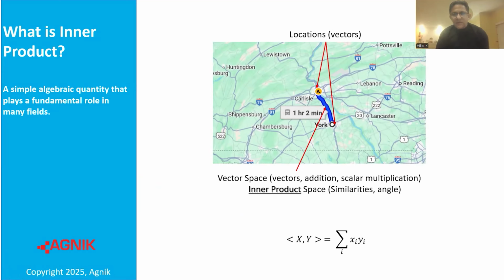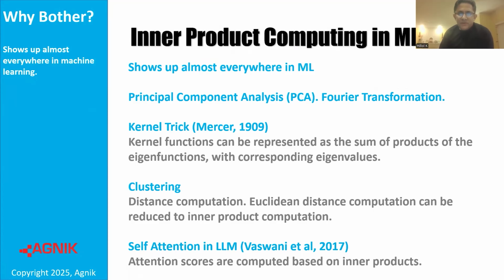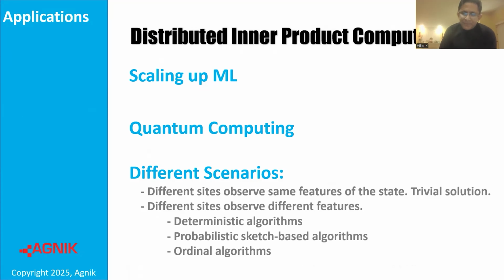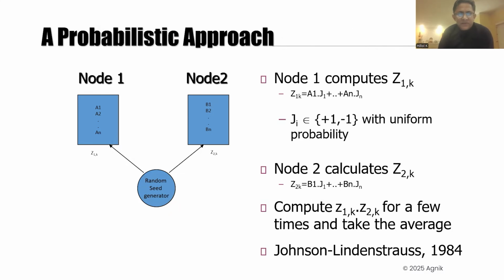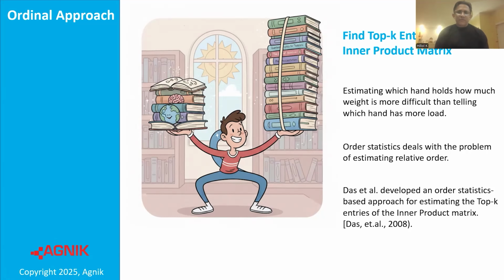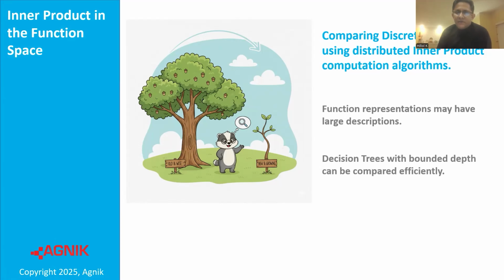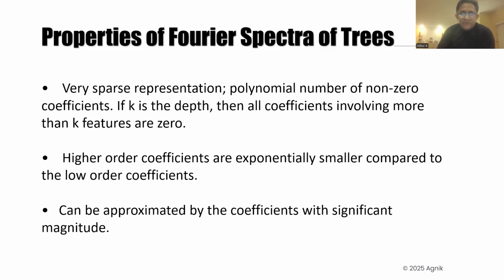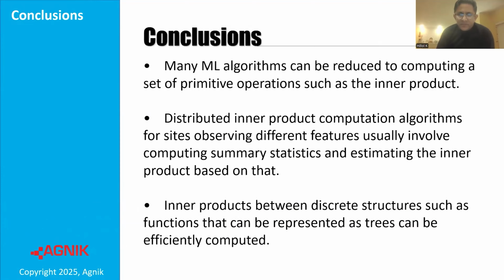Distributed ML Series (Part 3): Distributed Inner Product Computation | Agnik Sparks Lab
In this episode, Dr. Hillol Kargupta explores Distributed Inner Product Computation as the mathematical backbone behind modern techniques such as self-attention and clustering. Starting from the fundamentals, we examine why inner products sit at the core of similarity, relevance, and grouping in large-scale machine learning systems.